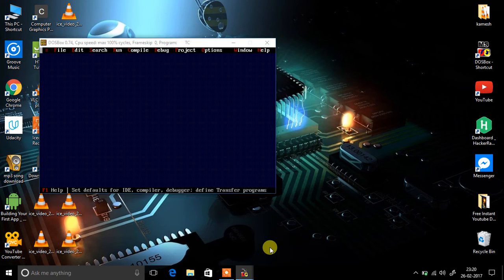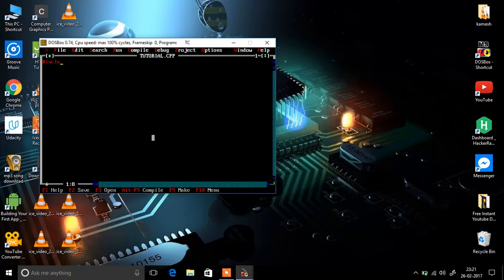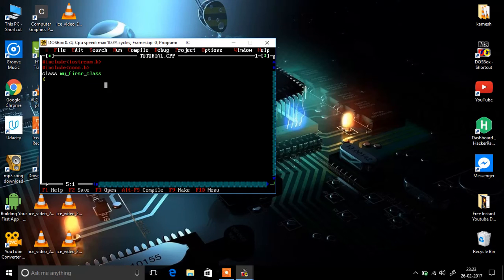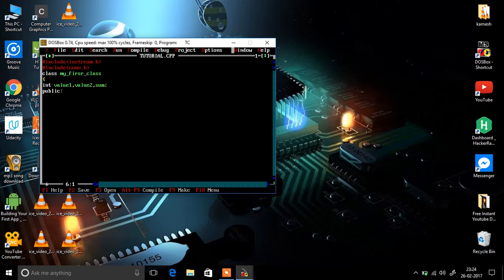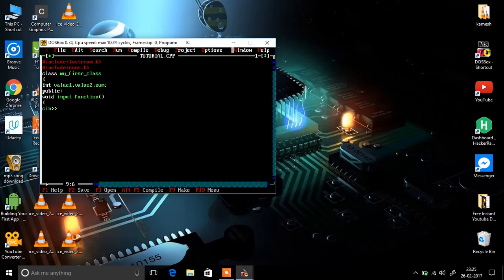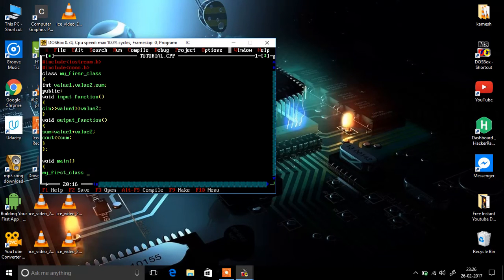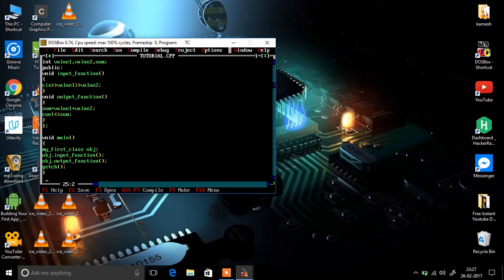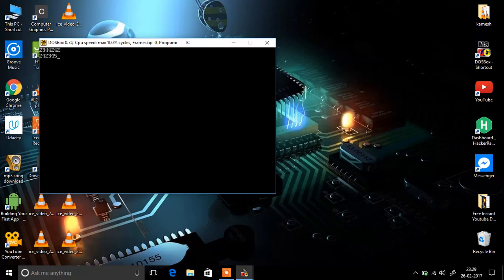c++ tutorial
my firat cpp program using classs implementation